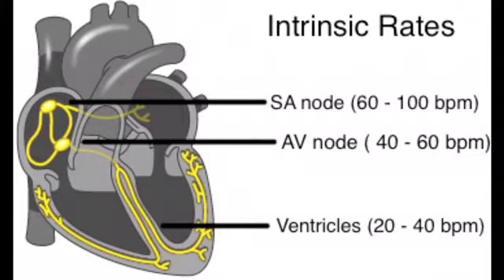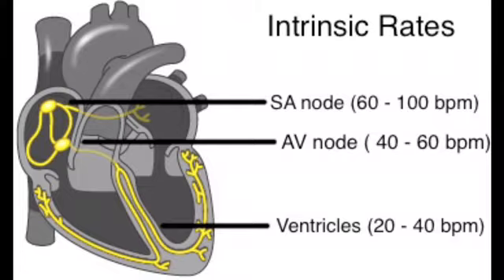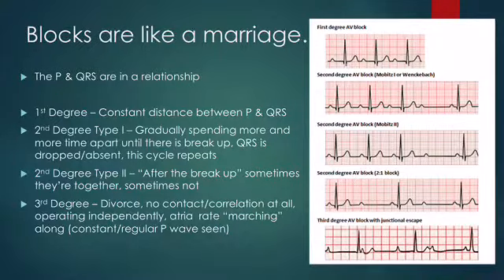ECG 1st, 2nd, 3rd degree AV blocks